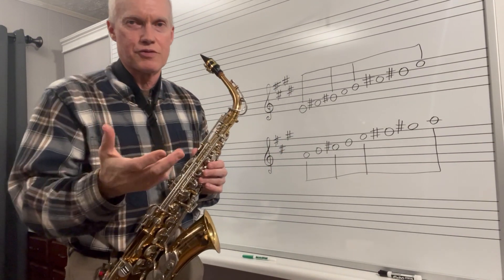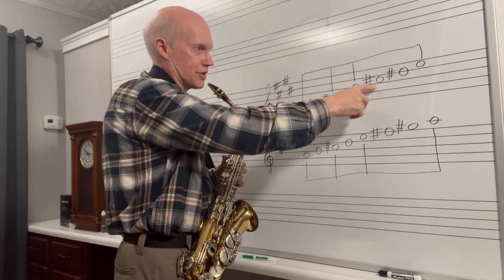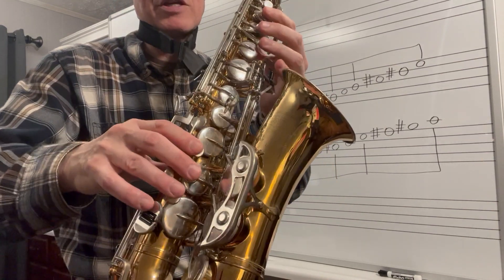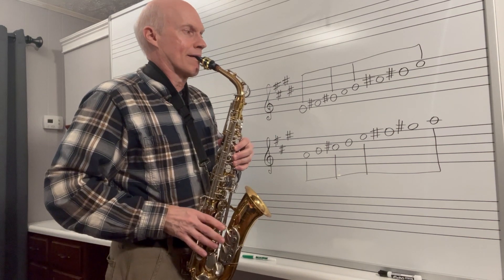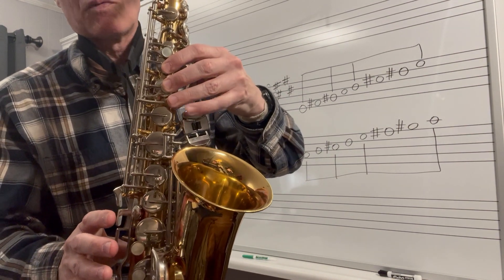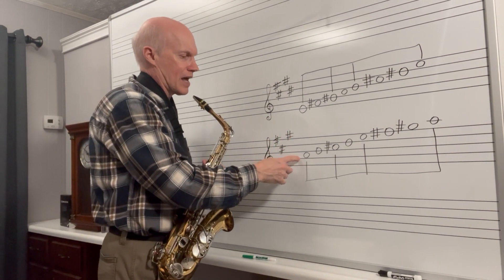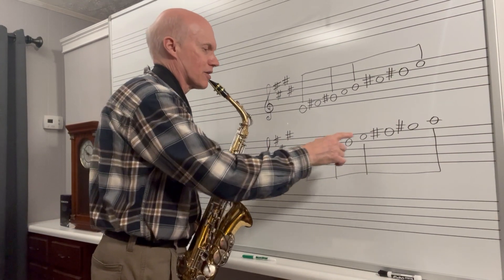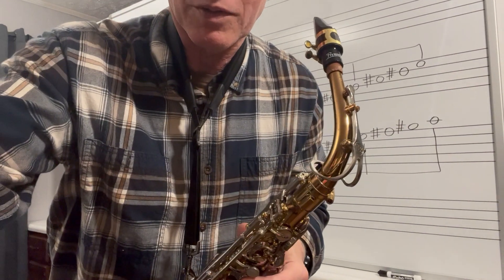Alto Sax E & A Scales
A quick explanation of how to play the E & A Scales on Alto Sax.